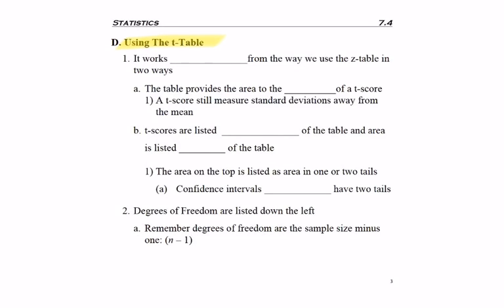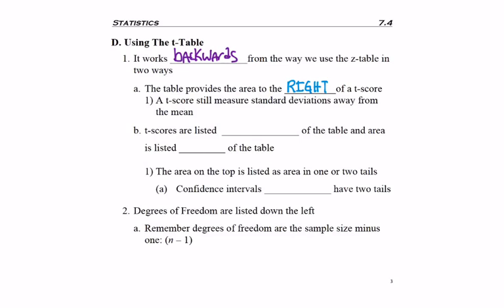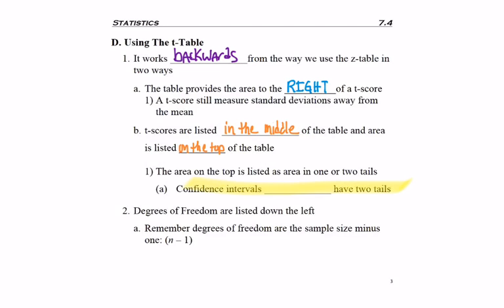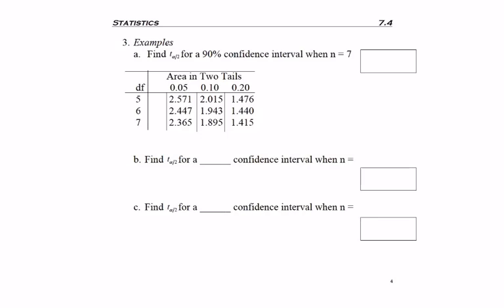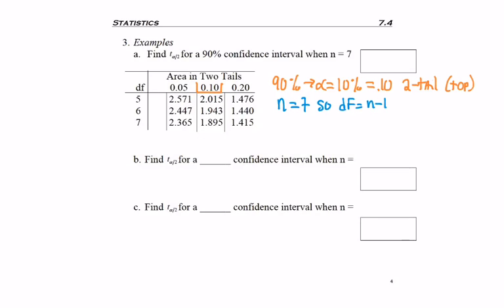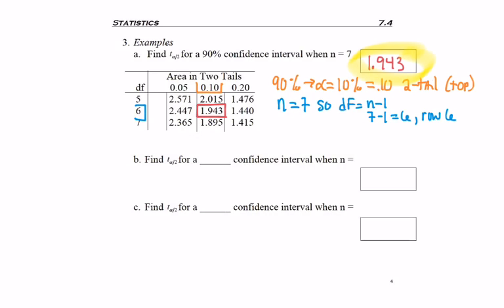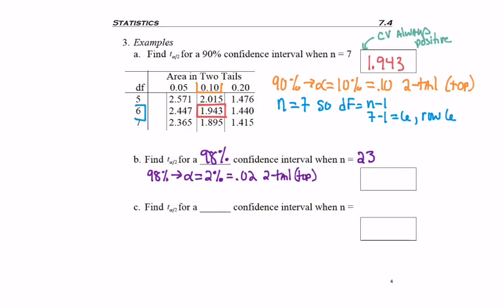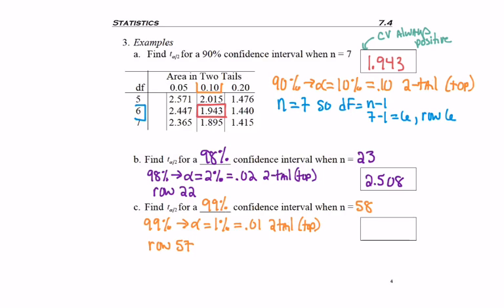7.4 - part 2 - Practicing using the t-table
7.4 - part 2 - Practicing using the t-table